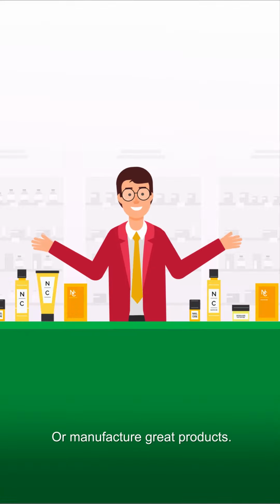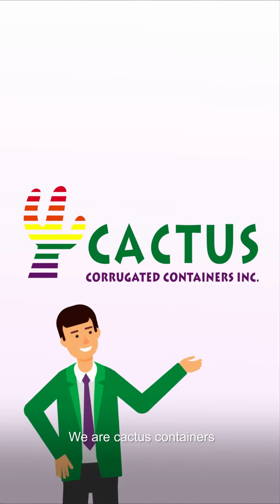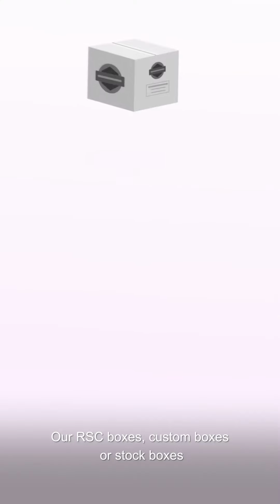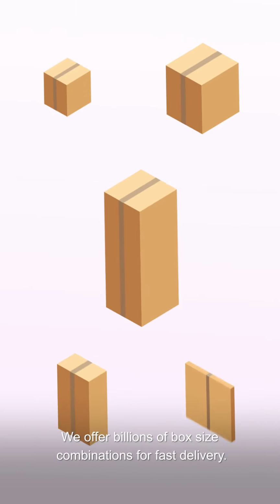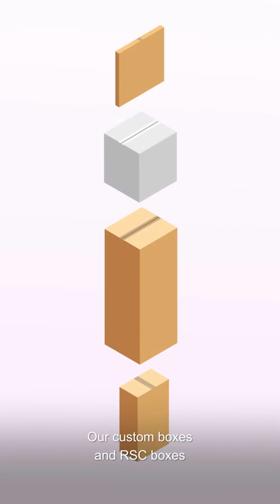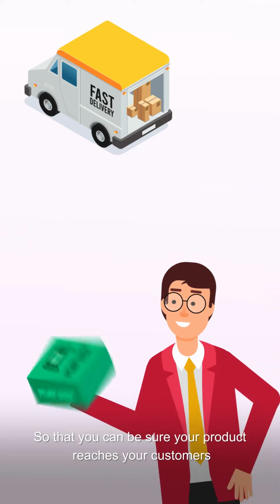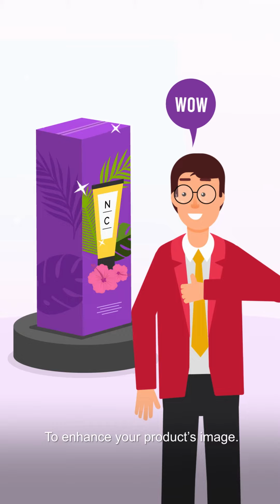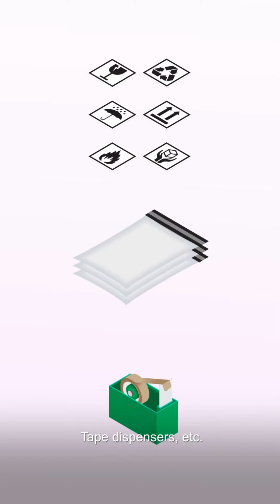CactusContainers.com Custom Boxes, Printed Shipping Boxes, Product Packaging and Box Accessories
Since 1997 we've helped businesses creating world-class packaging. Our RSC Boxes, Custom Boxes and Stock Boxes are all made to order in house.